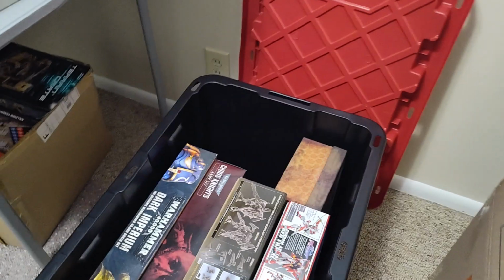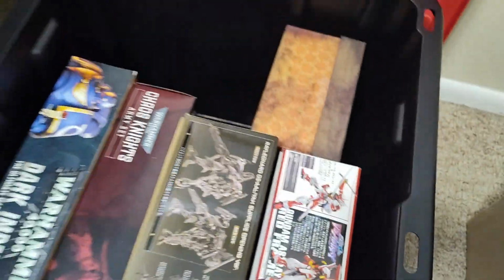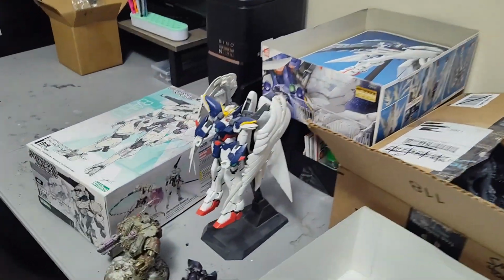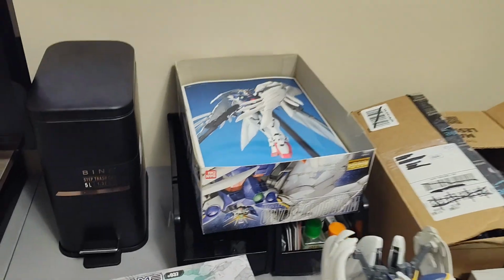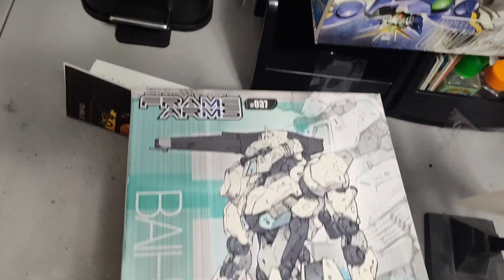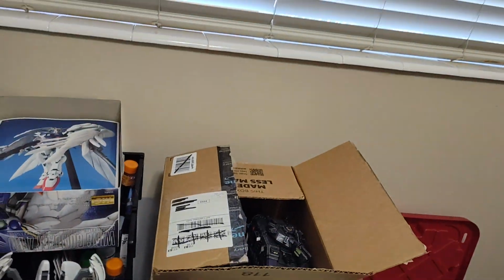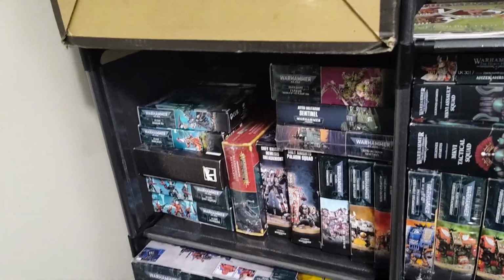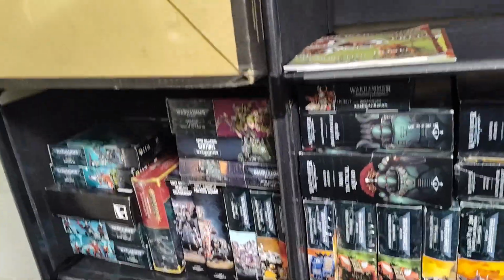Our Introduction - Welcome to the Community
Just a short introduction to show the interests of this channel and the community we wish to create.
Follow us for more model kit reviews, builds and painting videos.
Currently Squirel and I are building, painting or review models from the following:
Gundam by Bandai Spirits
30 Minute Missions by Bandai Spirits
30 Minute Fantasy by Bandai Spirits
30 Minute Sisters by Bandai Spirits
Warhammer 40000 by Games Workshop
Number 57 by Sentinel, Creative Field
Armored Core by Kotobukiya or Bandai Spirits (You can find Model kits from both companies)
Frame Arms by Kotobukiya
Frame Arms Girl by Kotobukiya
Megami Devices by Kotobukiya
Arcanadea by Kotobukiya
Guilty Princess by Max Factory
MS General by MS General
Raider of Shadow by MS General, Jiang Hun Ji
Fantasy Girl by Nuke Matrix
A.T.K. Girl by Hobby Max, Eastern Model
Various other random Model Kits